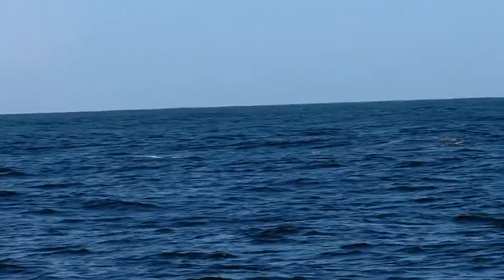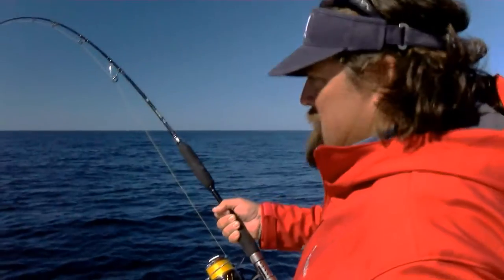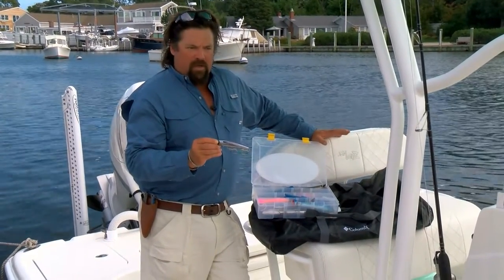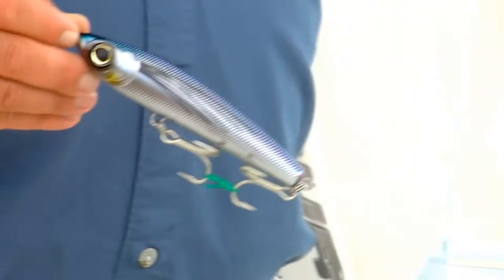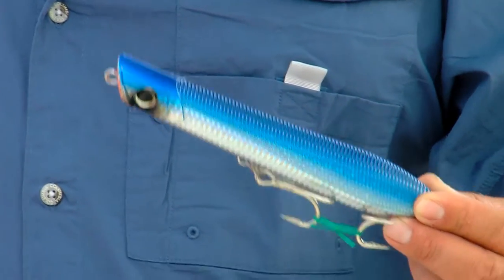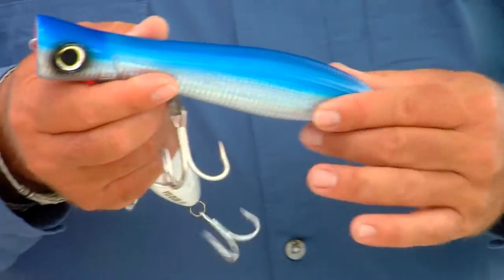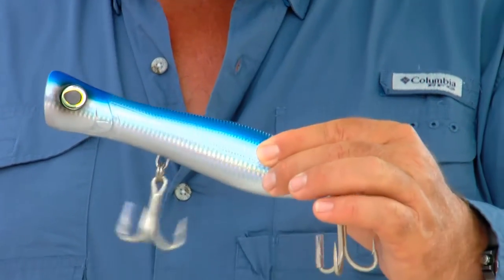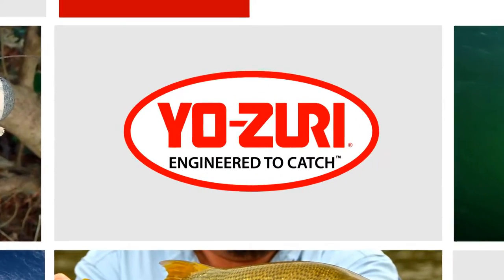Yo-Zuri | Lures For Tuna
Get your lures here!